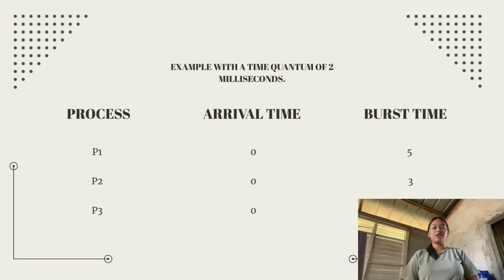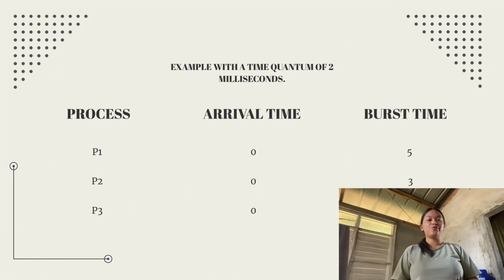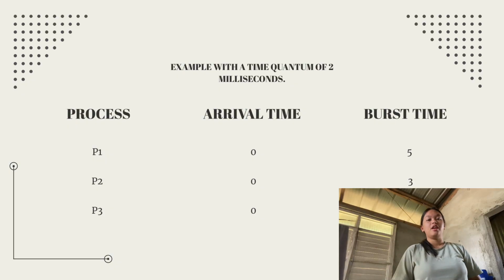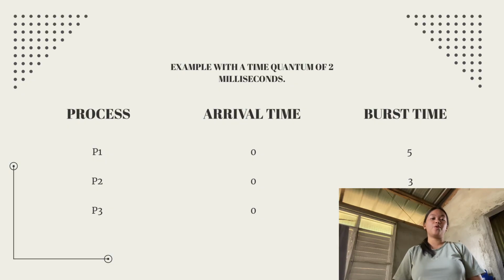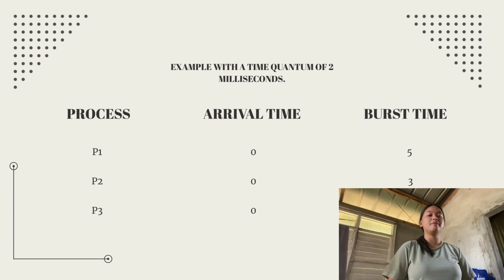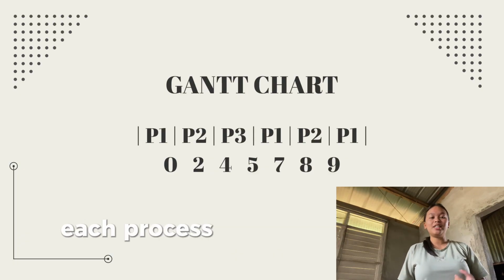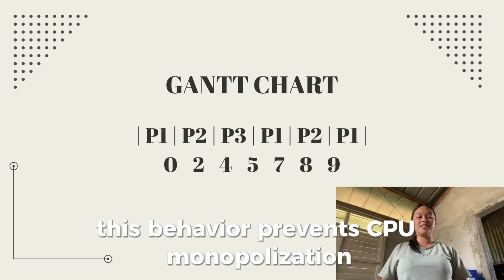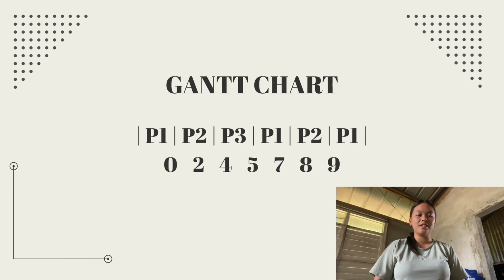Round Robin - Jewel Kim Labastilla